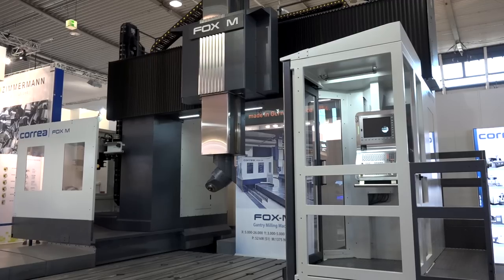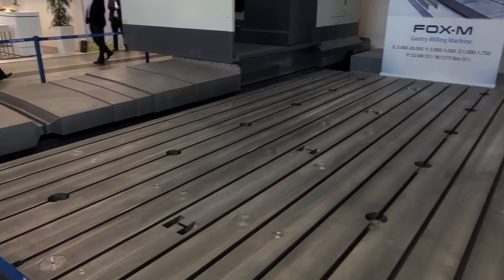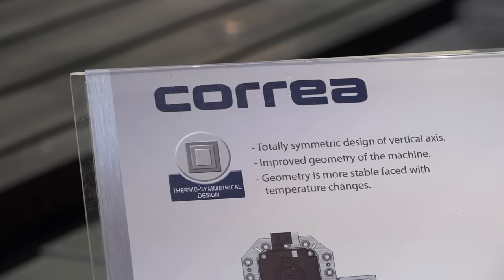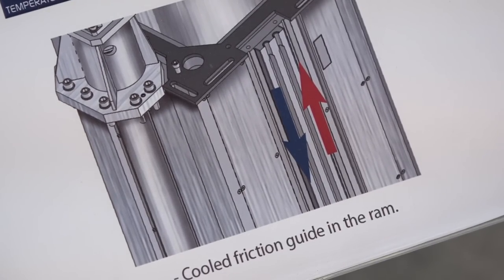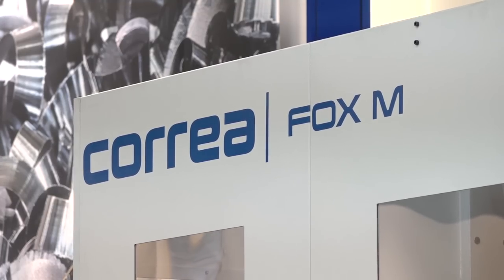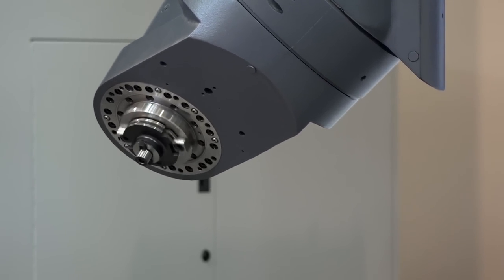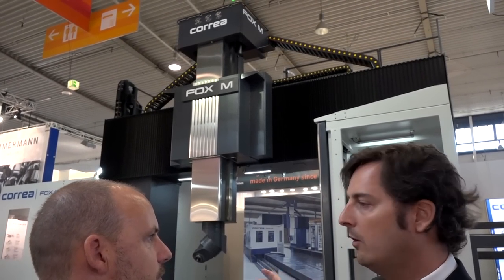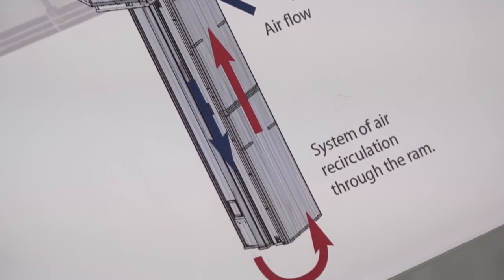Correa FOX a huge gantry mill on show at AMB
Sold in the UK by DTS UK, the FOX CORREA machine is a gantry style solution developed to deliver accurate, precision machining on large, heavier applications. Paul talks to Javier at AMB about the machine on show at the event.